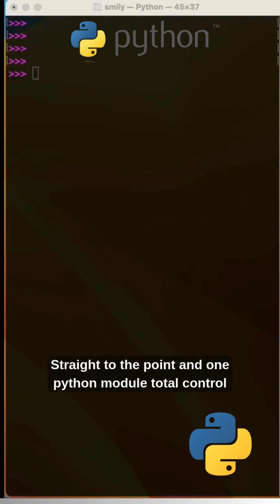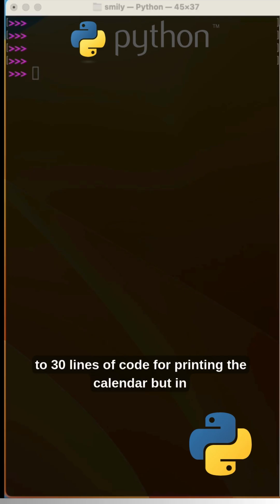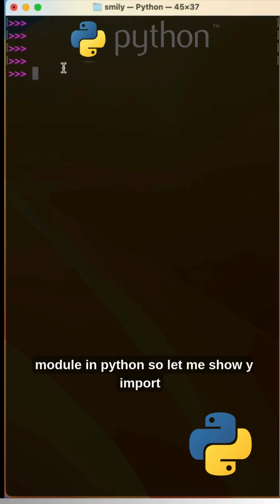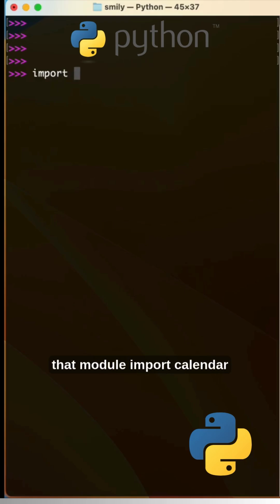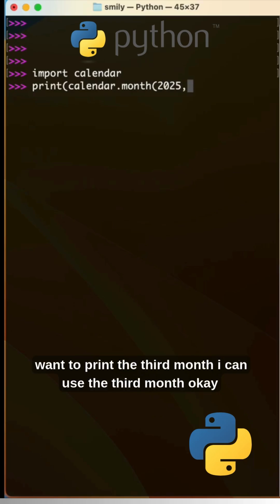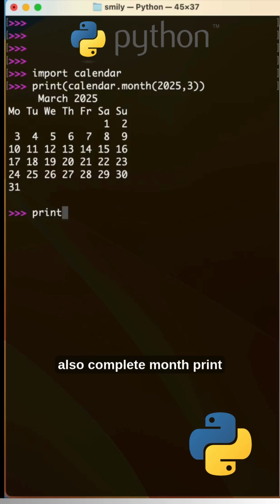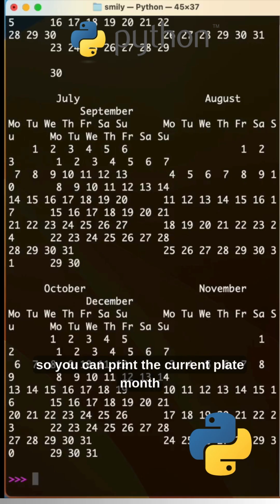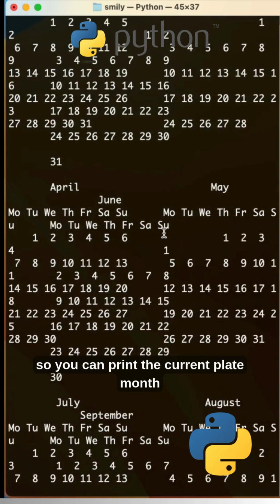Python DateTime Made Easy: Display Dates Like a Pro in 60 Seconds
Learn Python datetime module in 60 seconds. Display dates, times, and timestamps like a professional developer.

Perfect for Python beginners learning date formatting and time manipulation in 2025.

🔗 Python Tutorial Series:
What Next - Python Shallow vs Deep Copy to Learn copy method, equal operator.